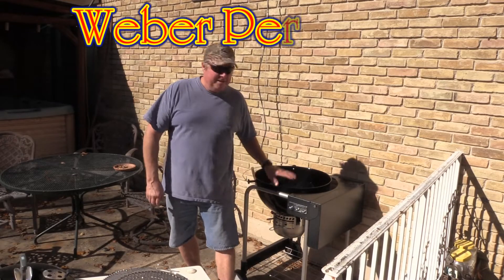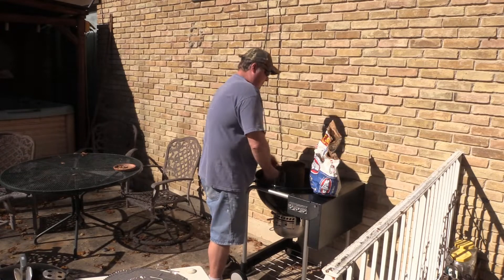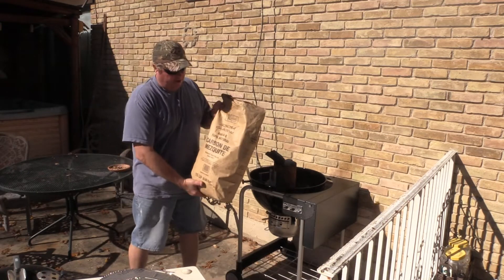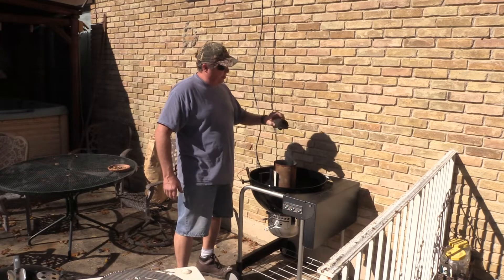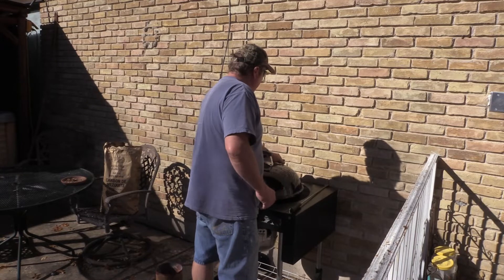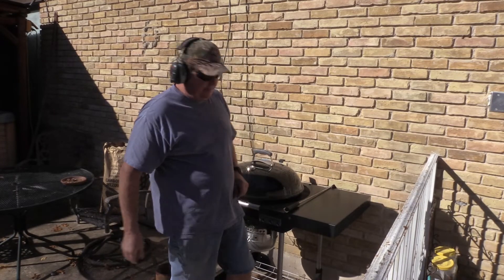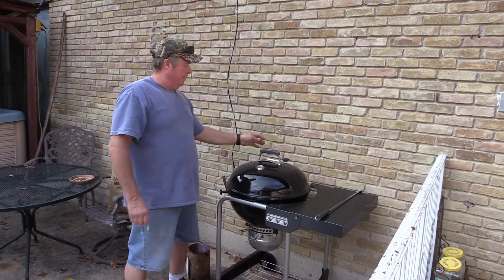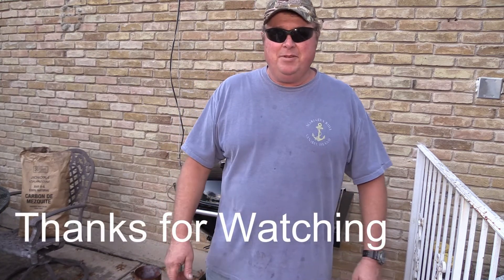Weber Performer Break In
Welcome to Smokehouse BBQ Youtube site, here we'll have Cooking, which most my recipes are large portions. I like to cook this way and eat on it for several days, that way I don't have to cook nightly, also great recipes for large families.
 Hunting, sailing, home repair and things that don't quite fit here are on my other two channels, which are the "Tafe Farmer" things attached to my Blue Ridge property, which has everything to do with my tractor and things it does, Plus Beekeeping. Then there's "Hunting and Sailing with Captain Kenny"
 Thanks for visiting and enjoy my content.

Recording Equipment:
Cannon Vixia HF R82 & G30
Sony HDR-AS50
Neewer 176 LED Light
QSX 9500 Tripod
Manfrotto MKCOMPACTADV-BK
KT-200 Tripod
Mic Audio-technical ATR6550
Vivitar 43x Wide Angle Lens